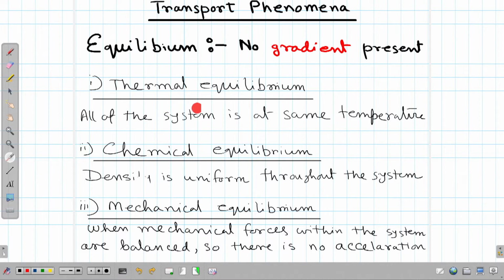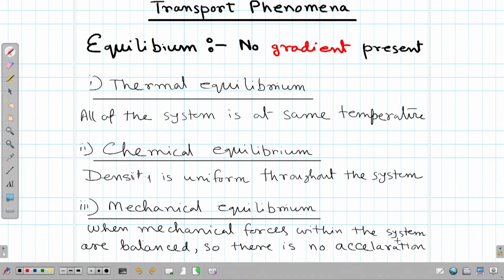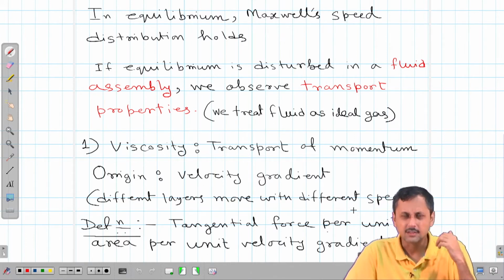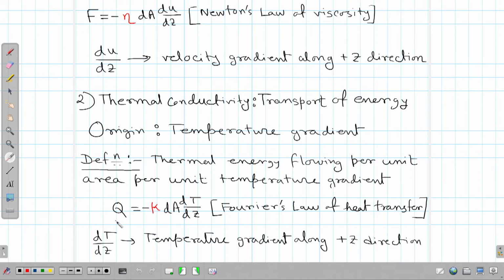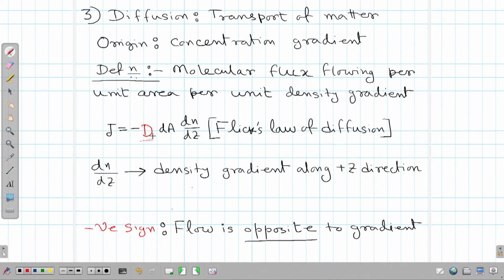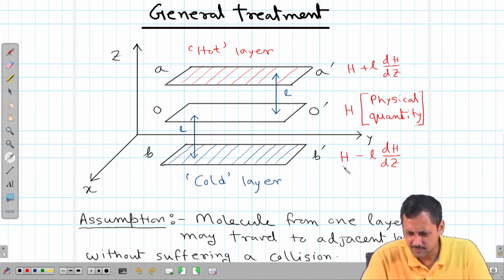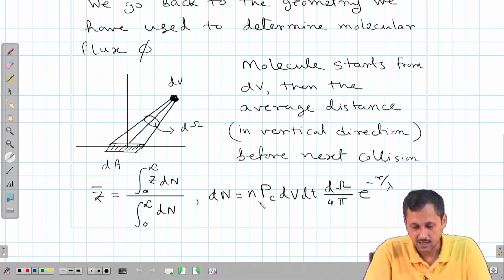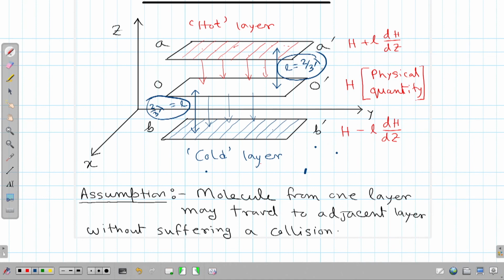Lecture 11 : Transport in fluids: introduction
- Equilibrium, presence of gradient and deviation from equilibrium, transport lenght